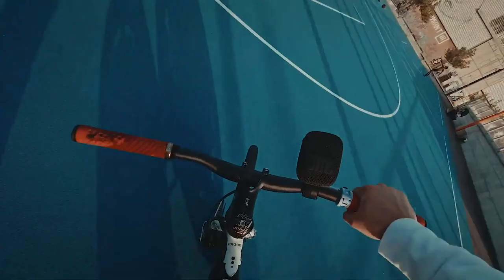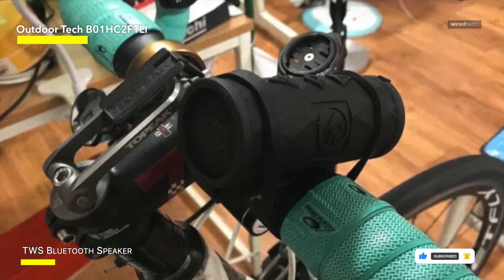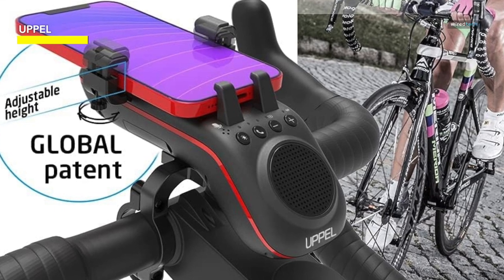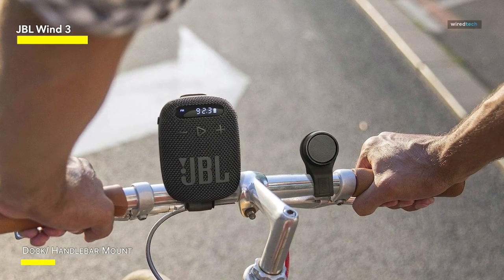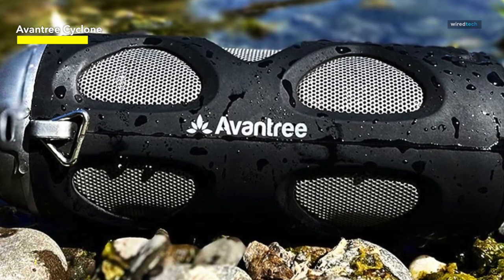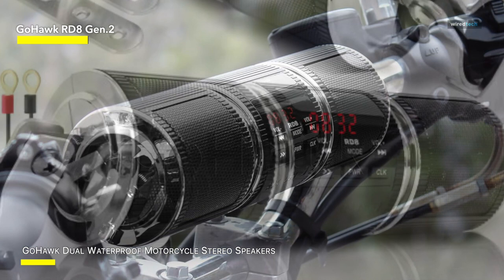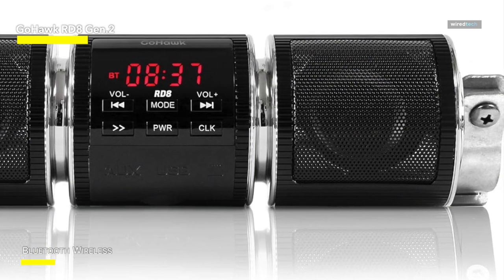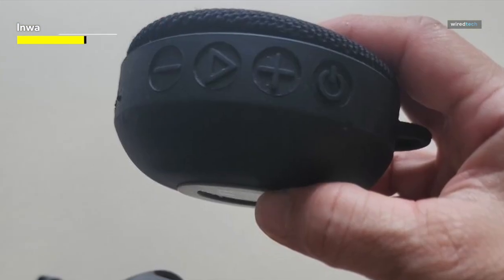Best Bicycle Speakers of 2024: Ride in Rhythm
Ola Amigo, We Have The Best Bicycle Speakers Fit For You Here!

➟ Outdoor Tech B01HC2FTLI

➟ JBL Wind 3

➟ Avantree Cyclone

➟ GoHawk RD8 Gen.2

TIMESTAMPS
00:00 Intro
00:22 Outdoor Tech B01HC2FTLI
01:43 UPPEL
03:04 JBL Wind 3
04:17 Avantree Cyclone
05:18 GoHawk RD8 Gen.2
06:51 Inwa

You might be familiar with Outdoor Techs first Buckshot Pro a handlebar-friendly speakers that packed decent sound into an grippy black cylinder about the sizes of a cardboard toilet paper rolls. That Buckshots biggest weakness was the somewhat flimsy rubbers handlebar straps. The new 2.0 is even smallers, lighter (4oz) and solves the mounting issue by adding an screw-on mounts that work with all ¼-20 thread accessory and a messenger bag clips, in addition to the original handlebars attachments. The 2.0 has also added enhanced sounds and easier-to-access control that allows you to answer and reject phone calls; pause or play musics; or change the volumes and track. The directionality of the speaker with an boosted ranges of 60 feet is simple to adjust so your party jam aren’t forced on everyone else on the trails. We still wouldn’t recommend using it within earshot of strangers they're likely to prefer a more peaceful trail experience but it’s a huge assets when you are out there alone or in an consenting cluster of social rider. The Buckshot Pro 2.0 charge in four to five hour through micro USB and has an 20-hour play time with three to four minute auto shutoffs. All Outdoor Techs Bluetooth products are designed to be water-resistants and used in the element; this one also come with a one-year limited warranty.
The UPPEL Bicycle Bluetooth Speaker is a versatile 10-in-1 device that combines a bike phone mount, Bluetooth speaker, LED light, power bank, and more. It features a stable and secure clamping mechanism for maximum phone stability, with adjustable width for different phone sizes. The 5W Bluetooth speaker delivers exceptional sound clarity, supporting various music inputs. The built-in 5000mAh battery allows for hours of use and can charge your phone on the go. Additionally, it has a double LED light for better visibility on the road and a bicycle horn for added safety. The UPPEL Bicycle Bluetooth Speaker is a convenient and practical accessory for both extreme and casual cycling. The UPPEL Bicycle Bluetooth Speaker is a feature-packed device that enhances the cycling experience. With its stable phone mount, high-quality sound, long battery life, and safety features like LED lights and a bicycle horn, it offers great value for cyclists of all levels. However, it may not accommodate larger devices and may vibrate during bumpy rides. Charging compatibility issues and the need for assistance during installation are also worth considering. Overall, it is an convenient and practical accessory for cycling enthusiasts, offering an enjoyable and safer ride.
The JBL Wind Bluetooth Handlebar Speakers is an fantastic find for cyclist and outdoor enthusiast. With great sound quality, it enhance your biking experience with its powerful audio performance. The speaker offers two modes: sport mode for cruising with optimal battery life and bass modes for an deeper audio experiences when you stop. While the FM radio functions might not be perfect, its not the main reasons to purchases this speaker. Attaching it to the stems is the best options for space-saving and wind resistances.